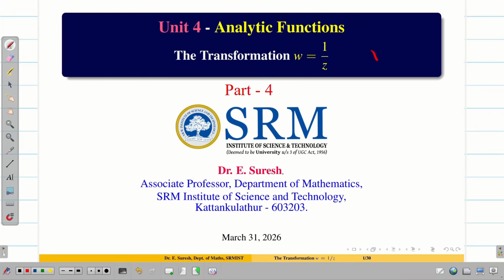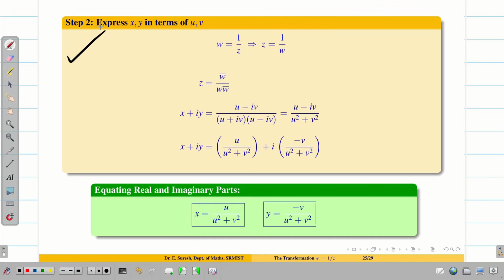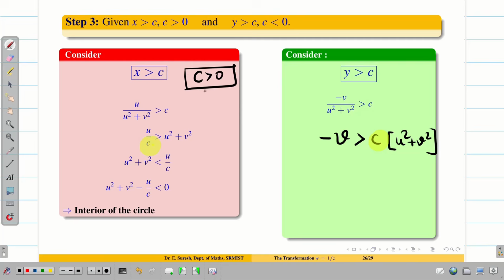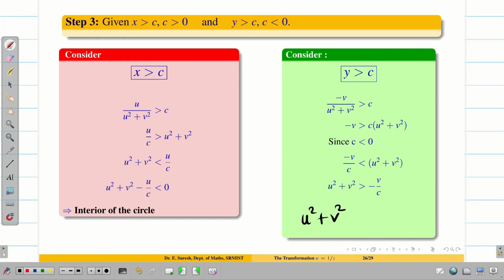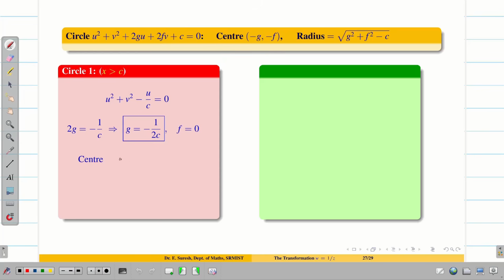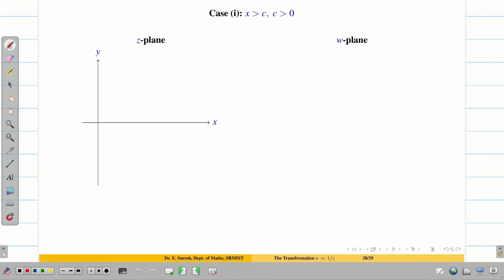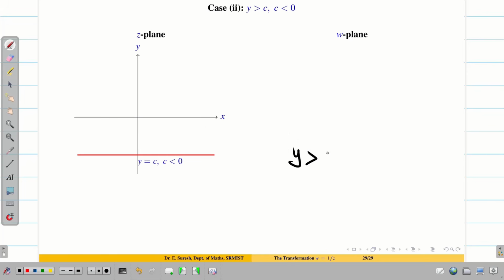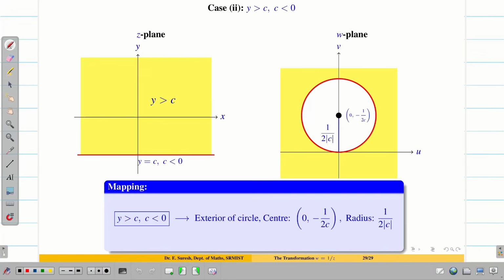15. Inversion - Conformal Mapping :Problems - Part4 - Unit - 4 : 21MAB102T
15. Inversion - Conformal Mapping :Problems - Part 4 - Unit - 4 : 21MAB102T